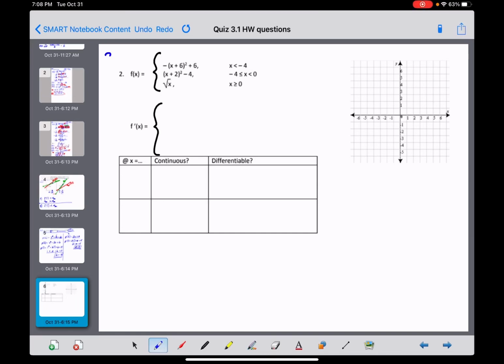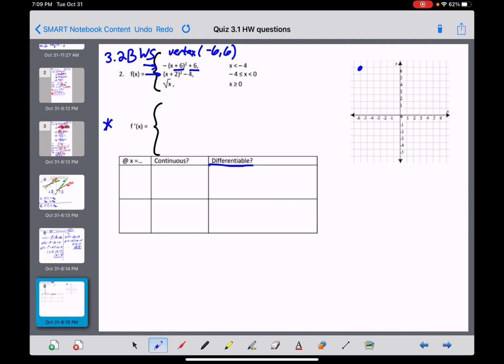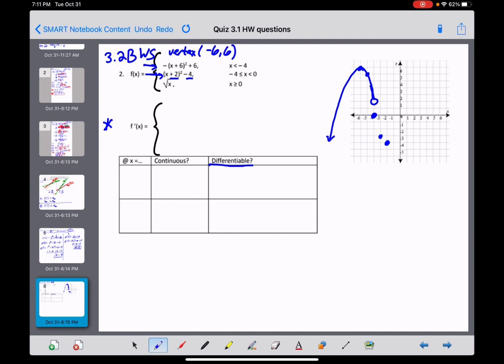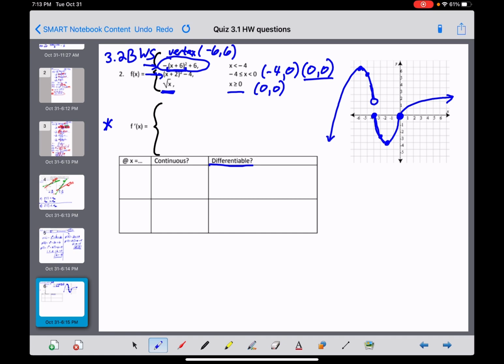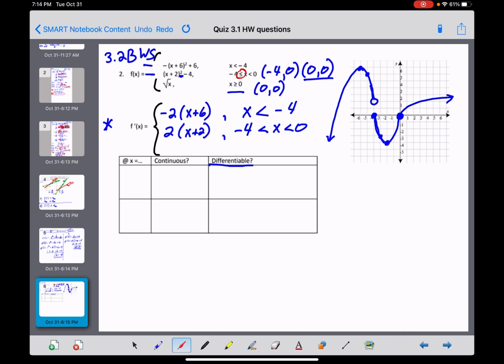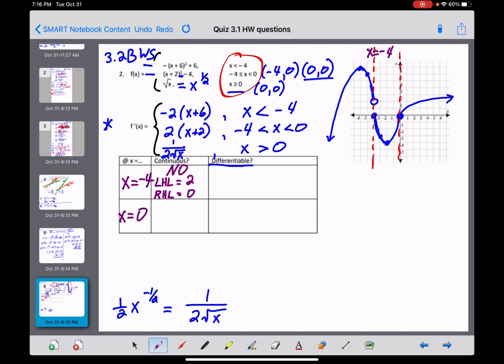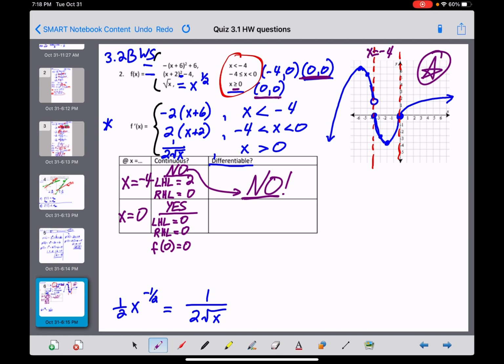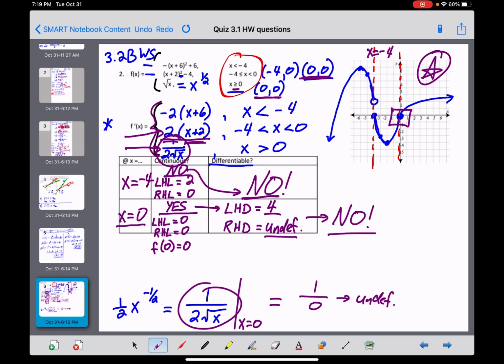AP Calc - 3.2B WS.2